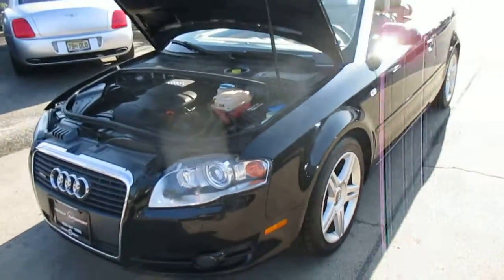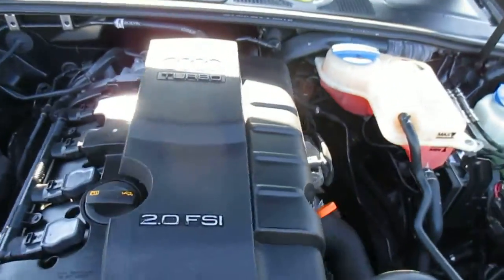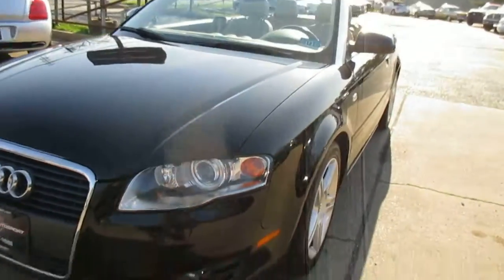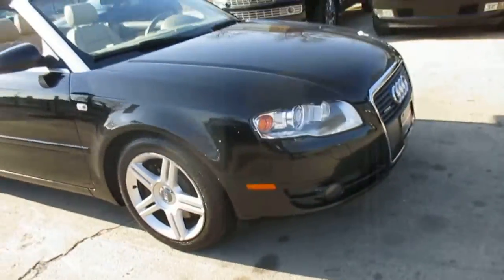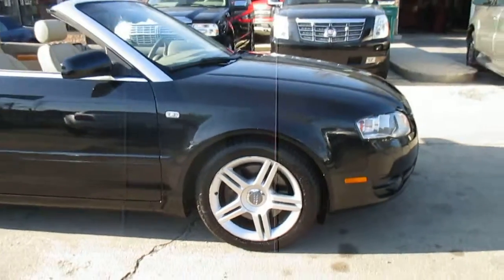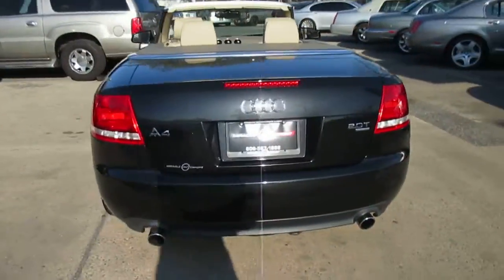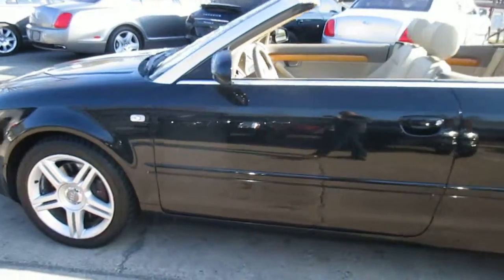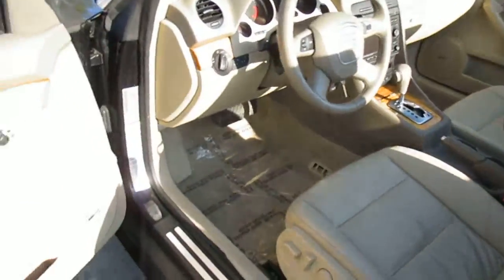2007 Audi A4 2 0T